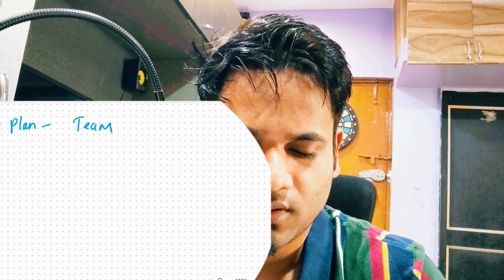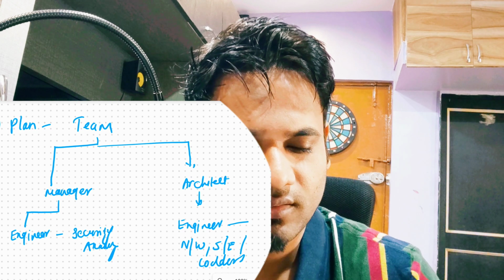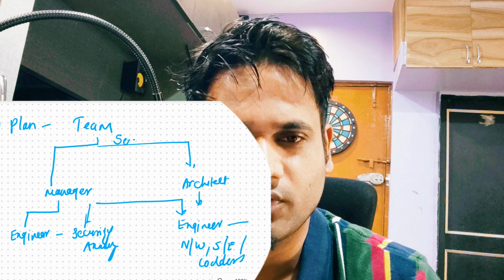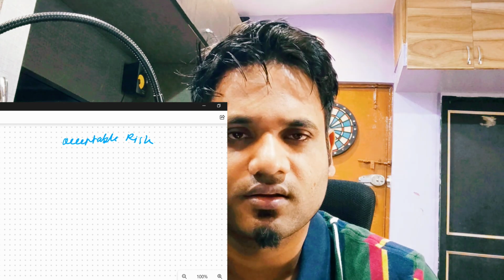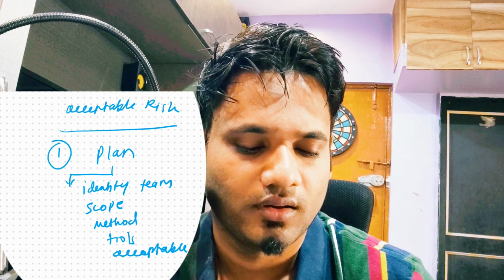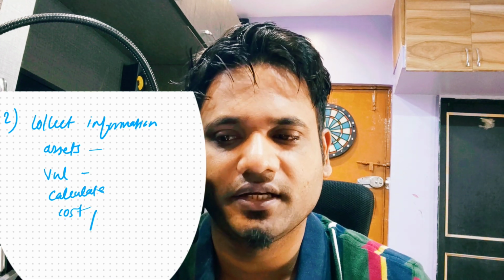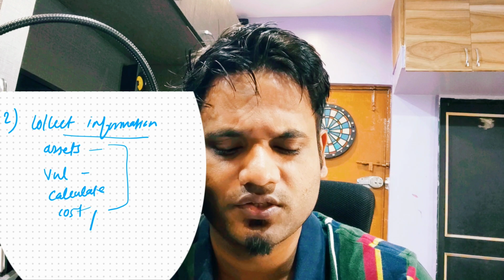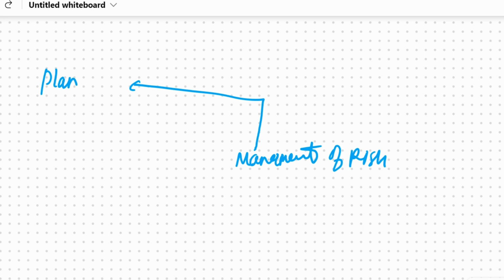Risk Management: How Risk Management Process Can be Setup!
Risk management is the process of identification, analysis, and acceptance or mitigation of uncertainty in investment decisions.